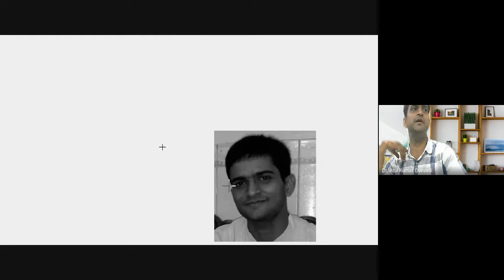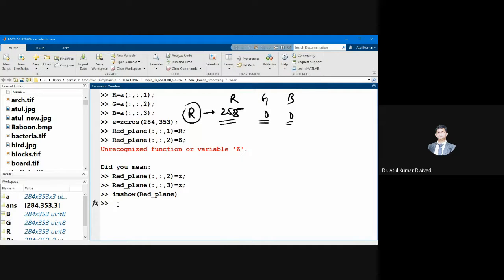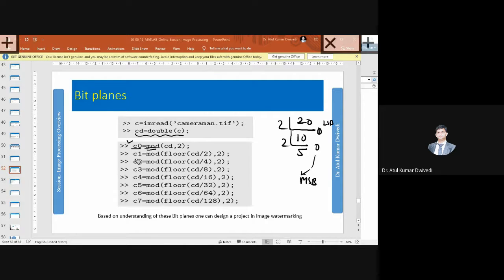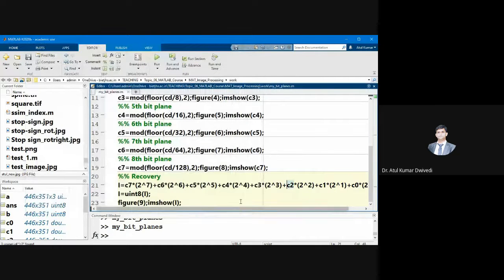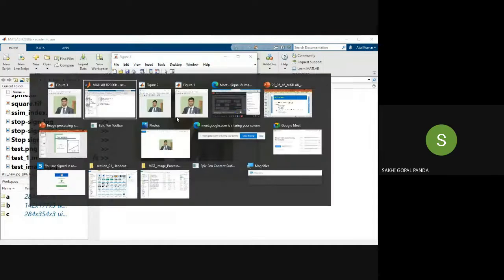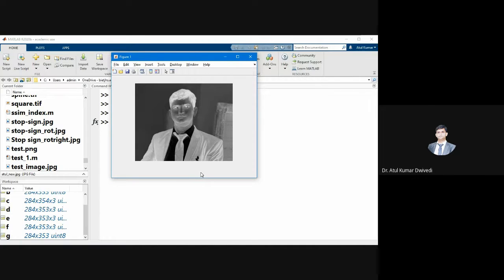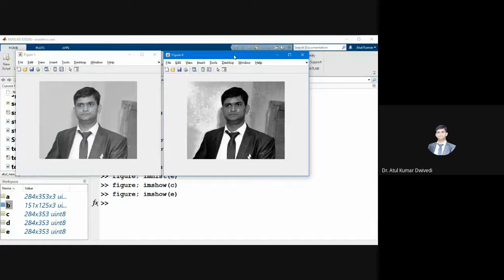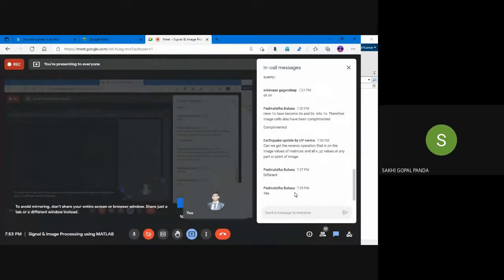Session 4 : Signal and Image Processing Workshop -MATLAB-Image cropping Bit planes- Image operations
This is recording of session 3 of Elixir Prime Academy Workshop Module 3 : Signal and Image processing session 3 10/07/2020